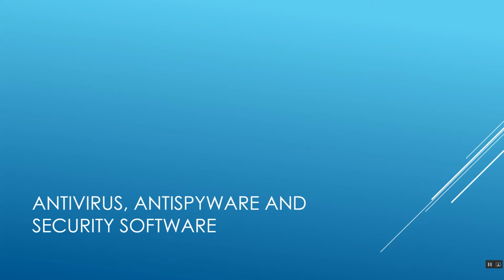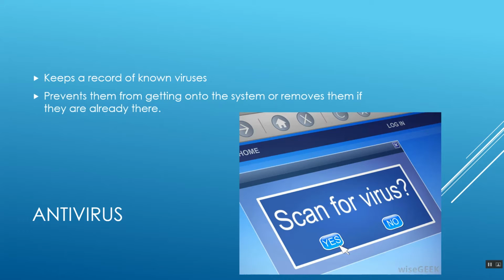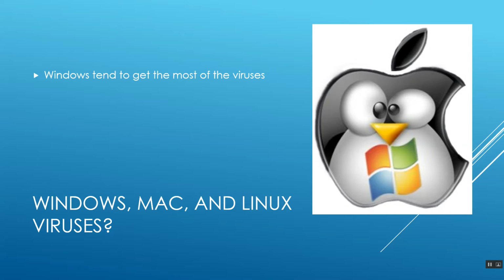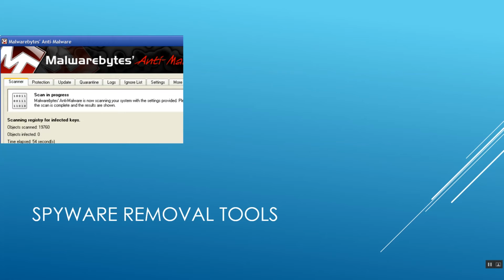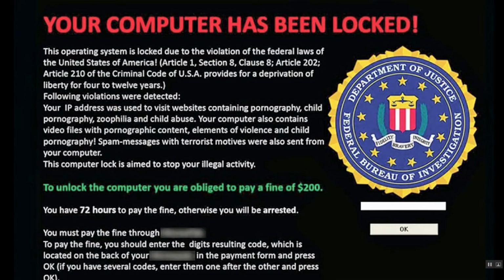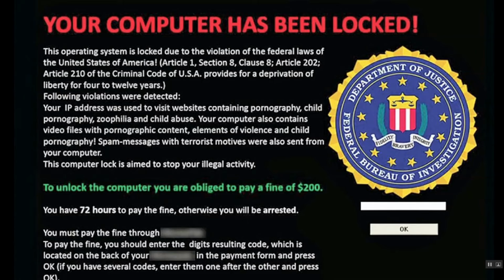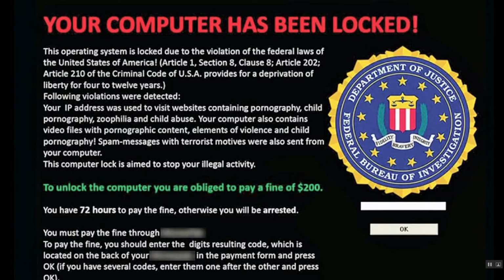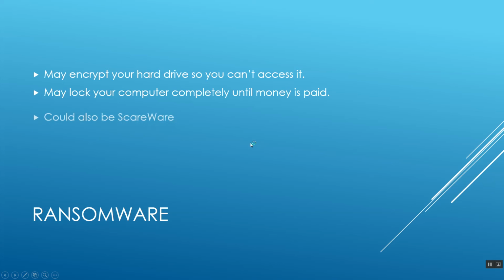Computer concepts lecture nine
computer concepts lecture - virus and spyware